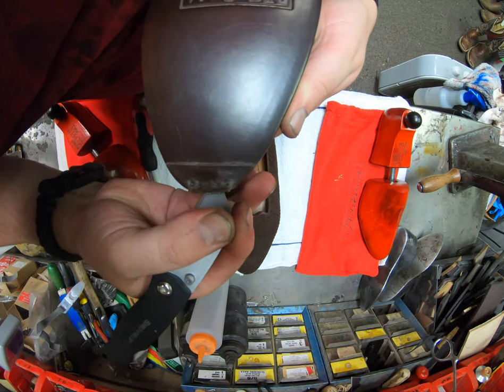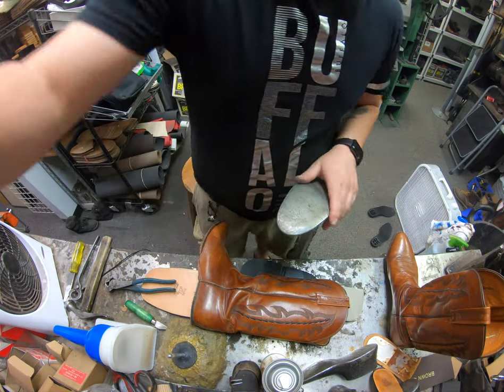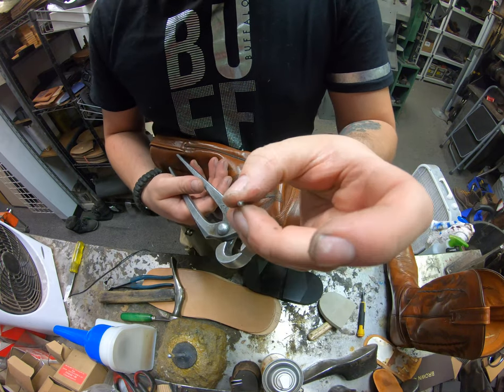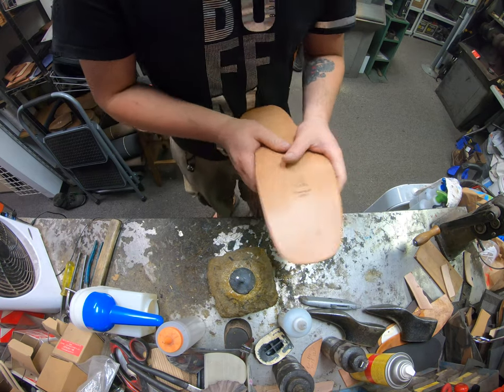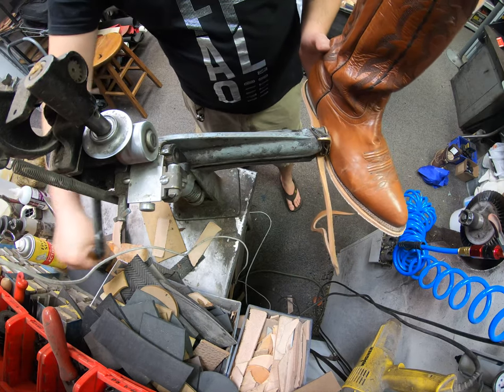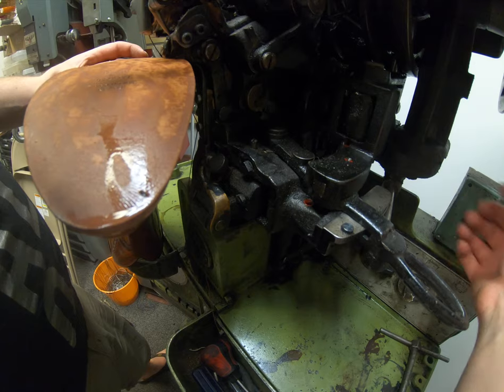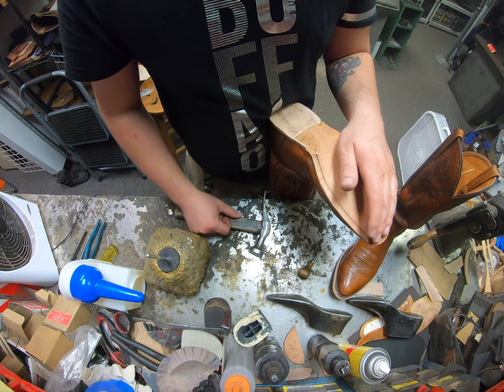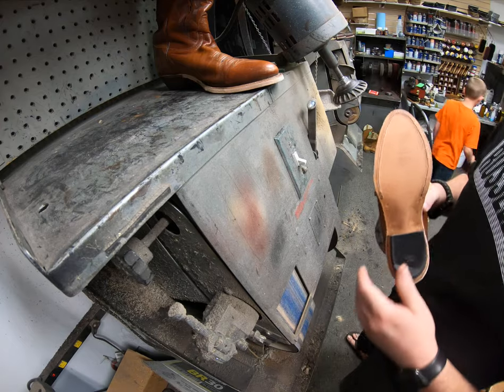Kangaroo Skin Nocona Western Boots Recrafted with House Leather Full Soles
Yes the flip flops are back on in this one.
We will be resoling a pair of  Nocona Western Boots with our House Grade Leather Full Soles.

These great looking boots are made of Kangaroo Skin and we will have a separate video of us treating and shining them coming shortly.